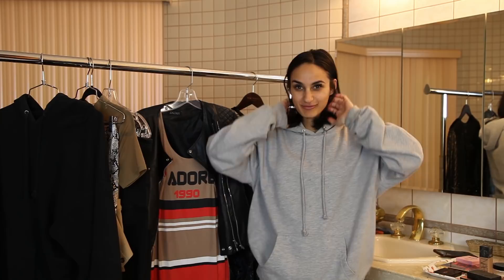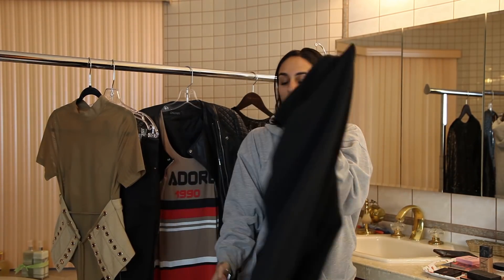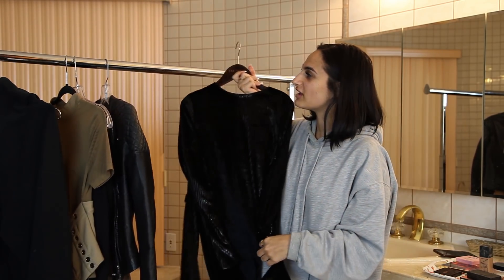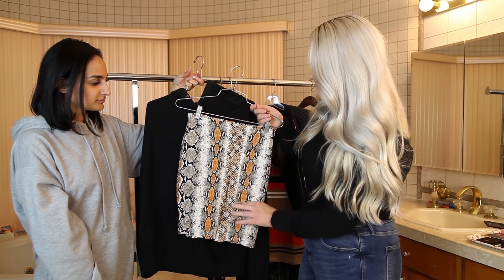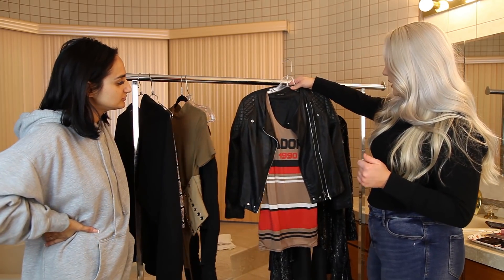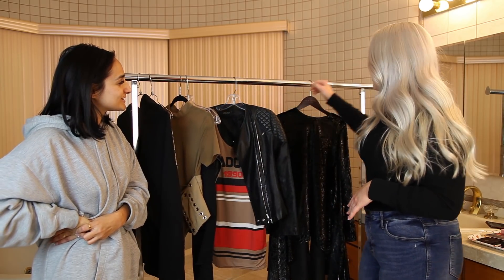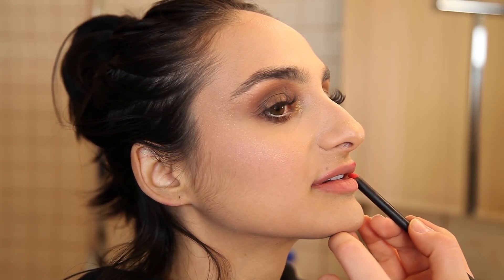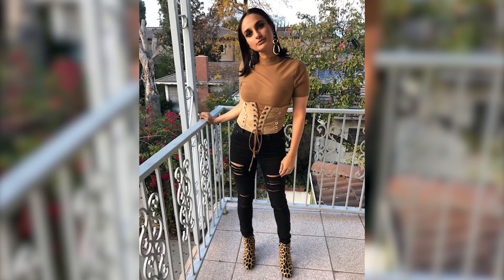5 EASY HEAD TO TOE LOOKS - Makeup + Outfit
Had so much fun making this logbook for you guys! I am obsessed with full glam, I love a dramatic CAT EYE. I think that was my favorite look! comment and let me know what you loved!

Look 1. BooHoo shorts, Topshop hoodie, HM earrings, Yeezy shoes
Look 2. BooHoo dress, Zahlia leather jacket, Vince shoes
Look 3. Milin dress, Lulu lemon leggings, Zara booties
Look 4. WOW couture top, HM jeans, topshop earrings

Makeup was mostly Tart and charlotte tilbury

Thank you to Danny Garcia for always helping me out with video/editing - @DGTAL